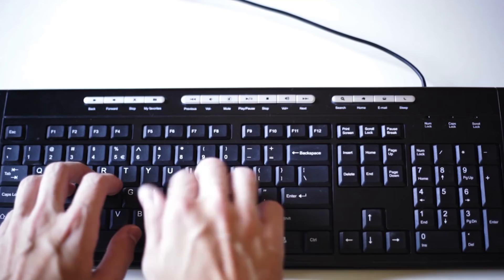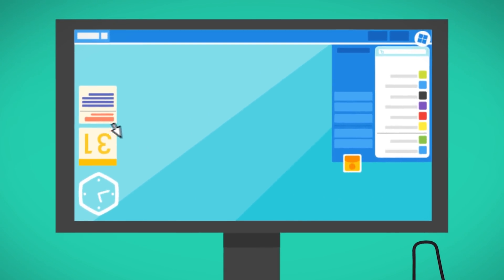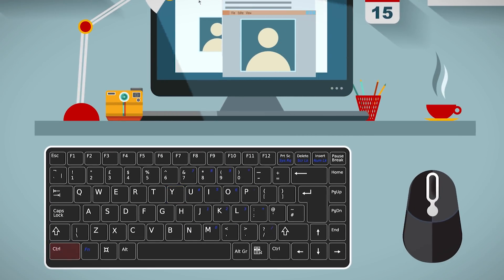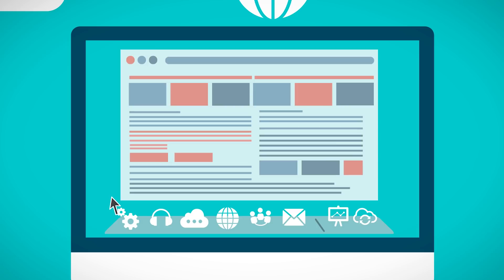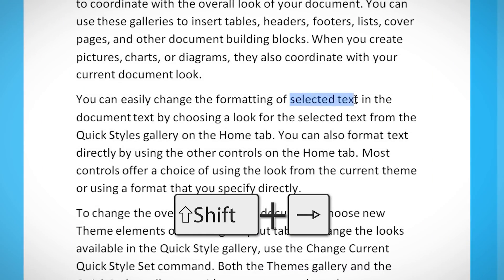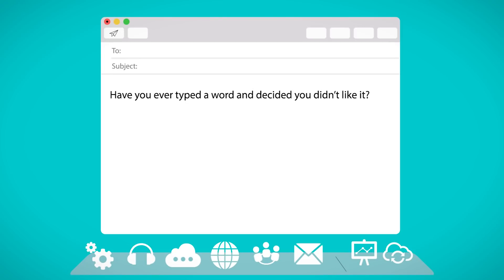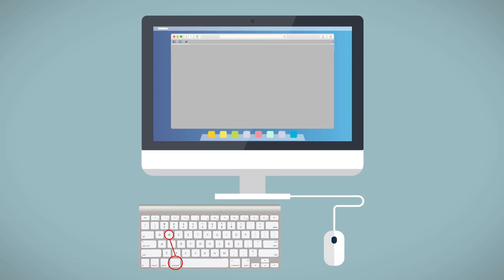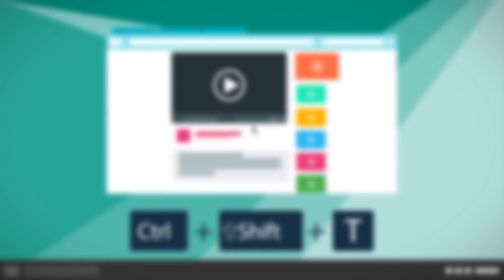Hidden Keyboard SECRETS You NEVER Knew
GENIUS MacBook Shortcuts That Will Make Your Life Easier!

We all use it to communicate, but we often take its convenience for granted; the keyboard. All computers have a keyboard, as it’s what we use to convey our thoughts, write posts, become authors of life, and so on. Because this is a common feature on nearly every electronic device known to man, we often don’t think about the shortcuts that can be found that will make our lives so much easier. For example, did you know you can resurrect a closed tab? Did you know you can pin folders and make secret menus? It’s all there at a touch of a button...no click of a mouse required! There is so much more to the keyboard than just a bunch of letters, symbols, and numbers. Those who have truly mastered the art of navigating their way around this amazing piece of equipment live a much more relaxed life, or at least their stress isn’t related to tech. Imagine having all the cheat codes to your favorite video game -  it’s kind of like that!